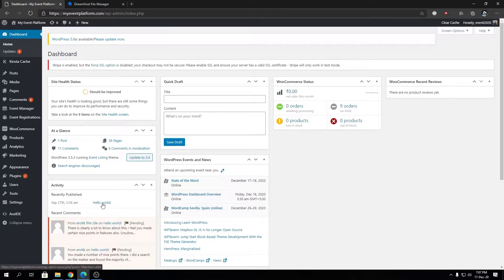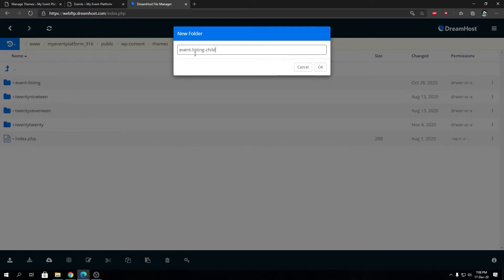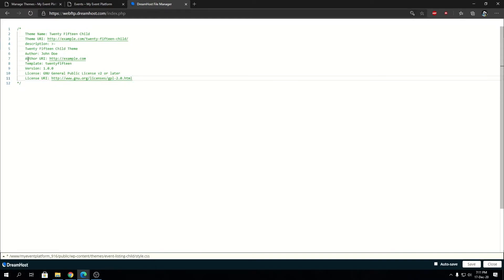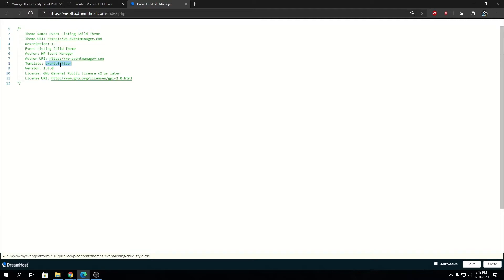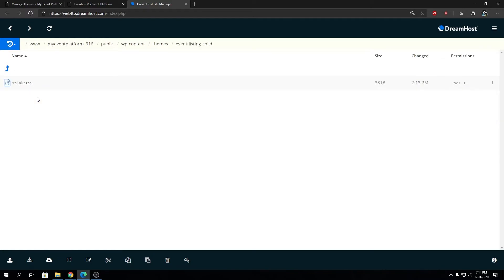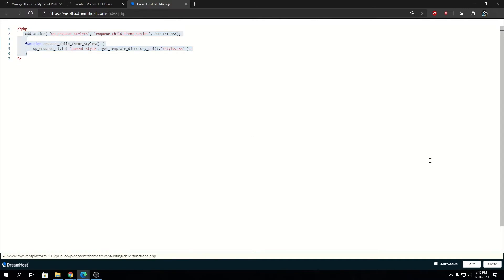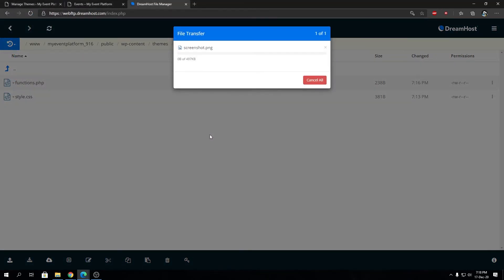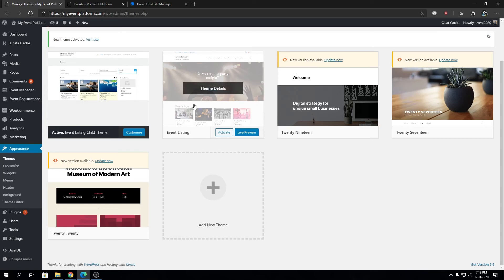Creating a Child Themes Manually For WordPress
If you love your current theme but want to modify its features and look, the proper way to do so is by customizing its child theme. This tutorial will explain why this practice is necessary and guide you through the process so that you can create and edit a WordPress child theme regardless of your technical skills.

Why You Should Use WordPress Child Themes
Since a child theme inherits the characteristics of a master or a parent theme, you can customize its code without breaking the original’s functionality. This way, if a theme gets an update, all of the changes you made won’t be overwritten.

Another reason to use a child theme is that it offers a fail-safe solution if you ever mess up your edits. Plus, it allows you to efficiently track the parts you have changed since the files of a child theme are separate from its parent’s.

How WordPress Child Themes Work
As briefly alluded to earlier, a child theme is stored in a separate directory from the parent theme, each with its own style.css and functions.php files. You can add other files as necessary, but those two are the bare minimum required for a child theme to function correctly.

Using the relevant .css and .php files, you can modify everything from styling, layout parameters to actual coding and scripts used by a child theme even if the attributes aren’t present in its parent theme.

Think of it as an overlay. When a visitor loads your website, WordPress first loads the sub-theme, and then fills the missing styles and functions using parts from the master theme. As a result, you get the best out of your customized design without sacrificing the theme’s core functionality.

How to Create a Child Theme
1. Create a child theme folder
First, create a new folder in your themes directory, located at wp-content/themes.

The directory needs a name. It’s best practice to give a child theme the same name as the parent, but with -child appended to the end. For example, if you were making a child theme of twenty fifteen, then the directory would be named twenty fifteen-child.

2. Create a stylesheet: style.css
Next, you’ll need to create a stylesheet file named style.css, which will contain all of the CSS rules and declarations that control the look of your theme. Your stylesheet must contain the below-required header comment at the very top of the file. This tells WordPress basic info about the theme, including the fact that it is a child theme with a particular parent.